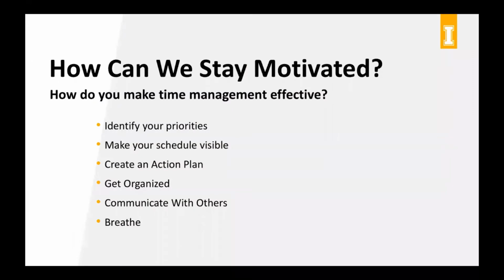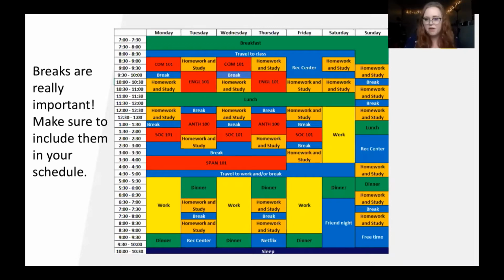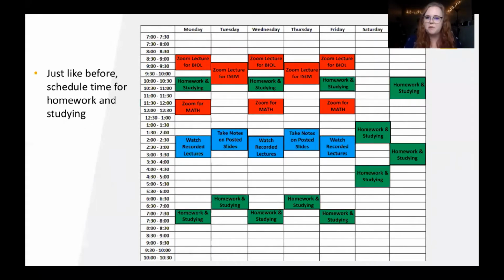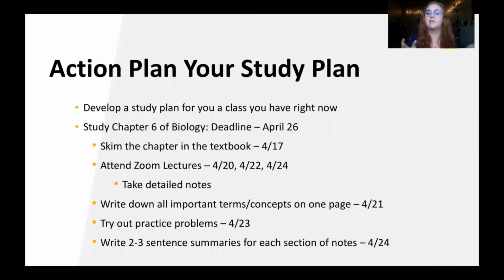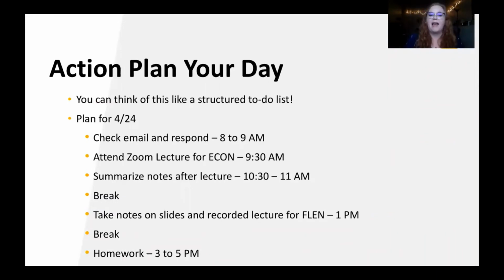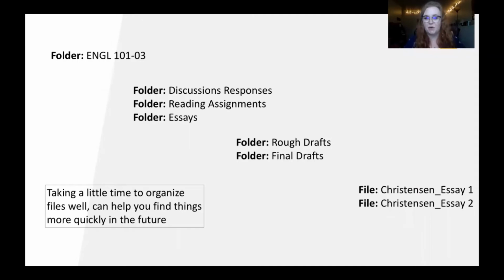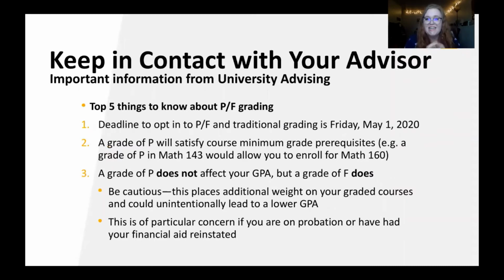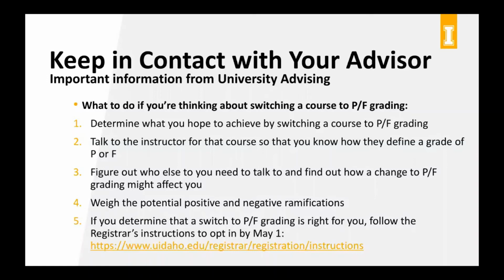Adjusting to an Online Environment April 22 2020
Presentation given to Fraternity And Sorority Life at the University of Idaho.